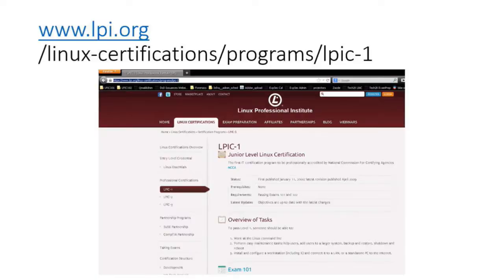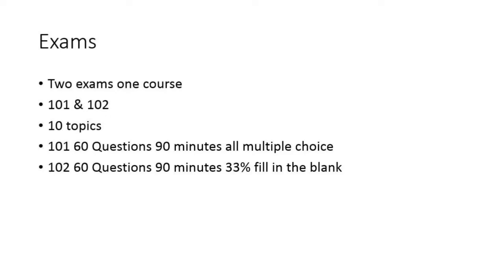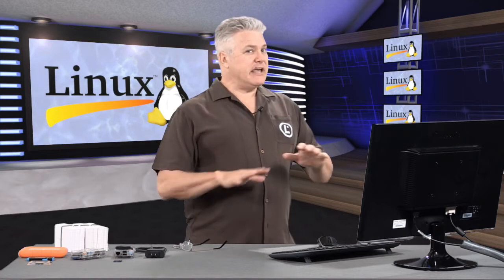Netcom Online Learning CompTIA CompTIA Linux Cert Prep Course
Learn about a multitude of interesting subjects
Open the doors to your IT career